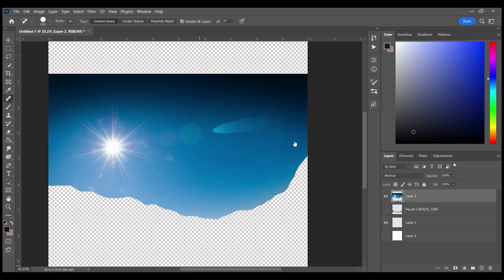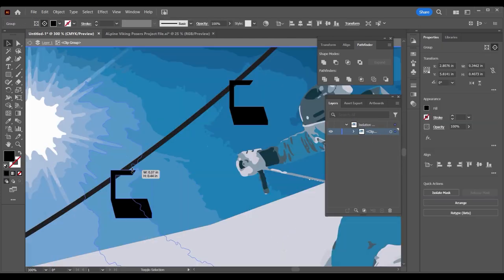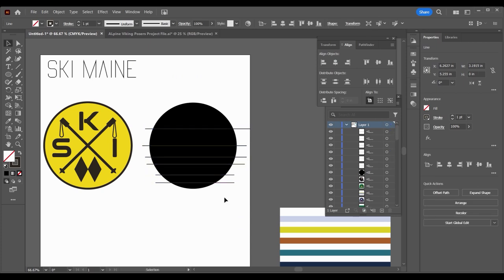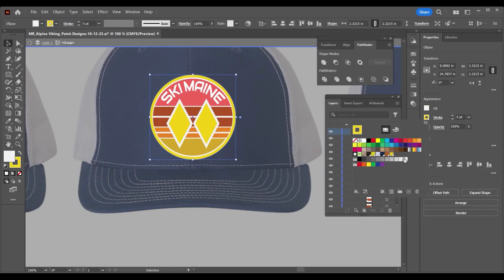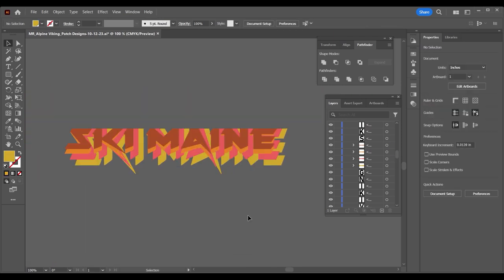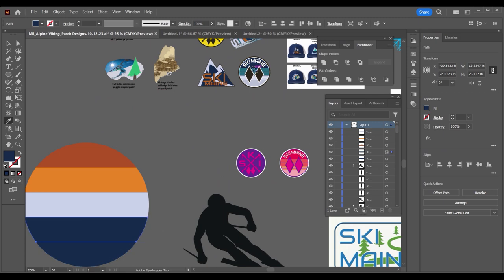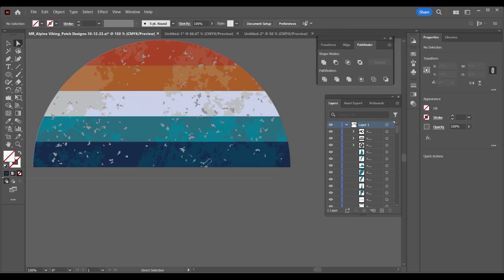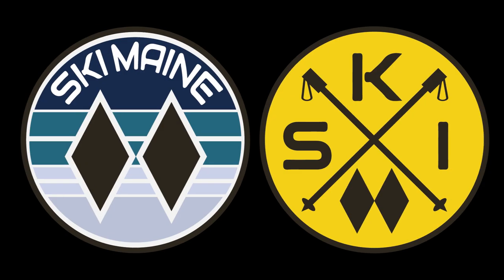Embroidery Design: making WAY TOO MANY ski patches for Alpine Viking!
Howdy Everyone, today I'm showing a project I've had in storage for a few months. This is my last project with Alpine Viking to get ready for ski season! So I made them a ton of patches, only two of which were chosen for the final :/ But I hope you at least all enjoy!